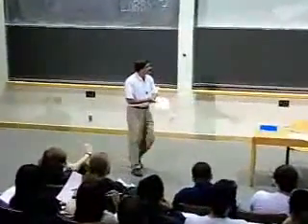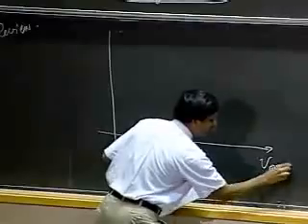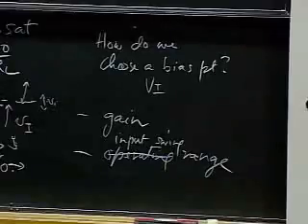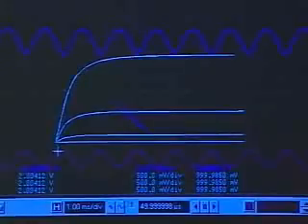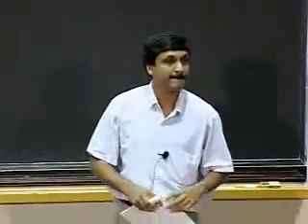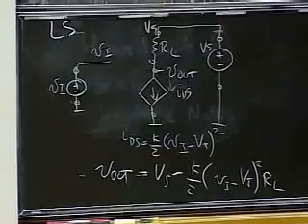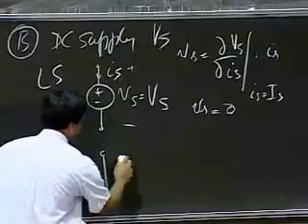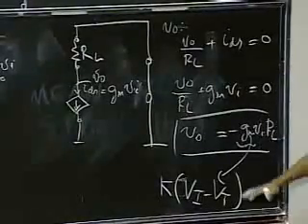Lec 11 MIT 6 002 Circuits and Electronics, Spring 2007